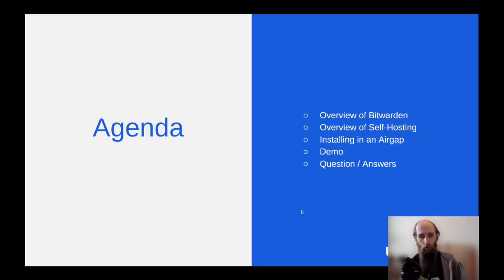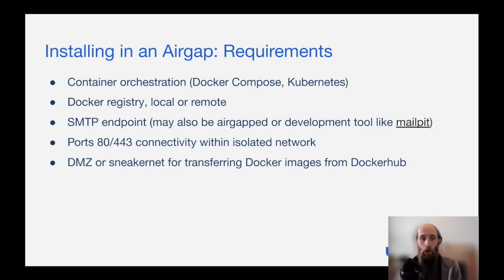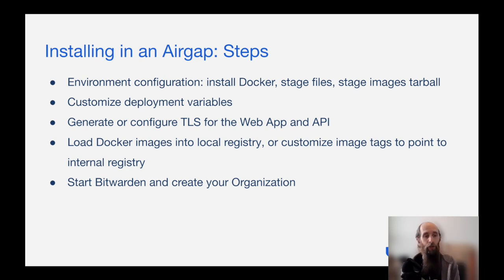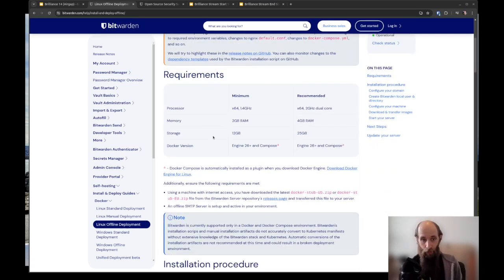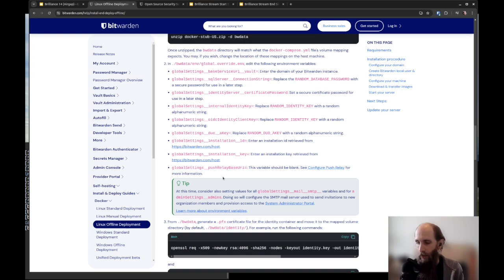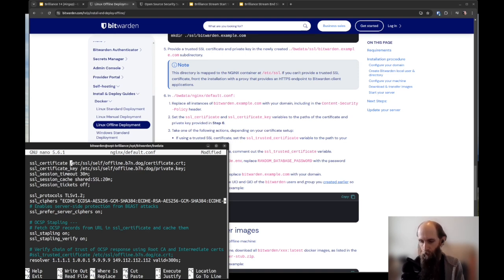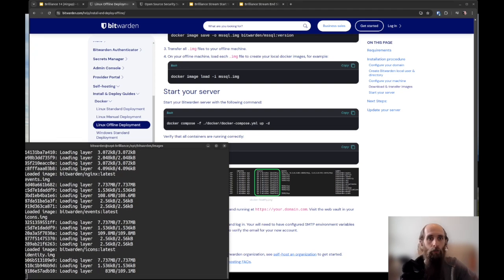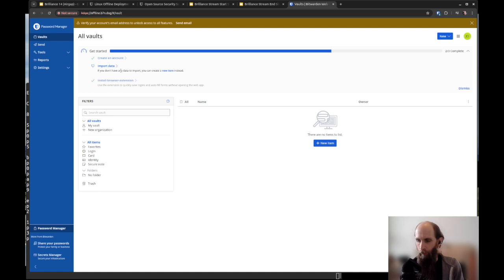Bitwarden Brilliance: Deploy and upgrade Bitwarden in airgapped environments